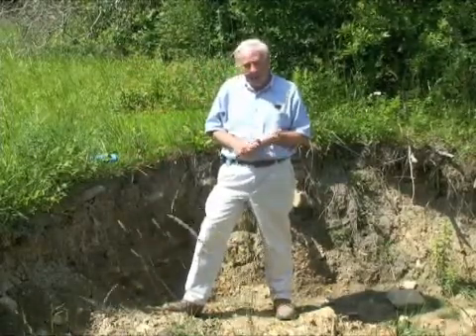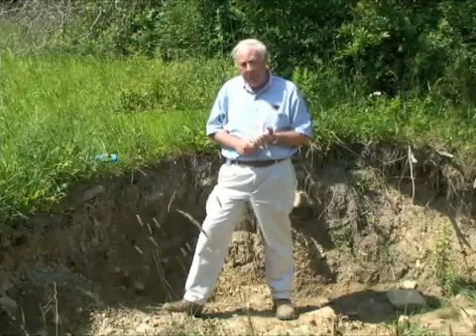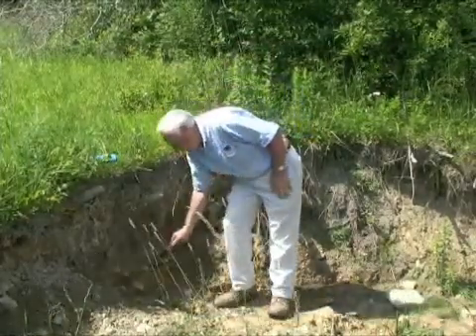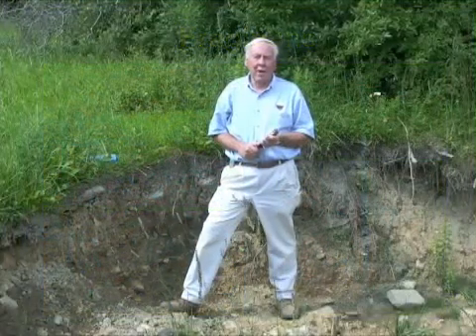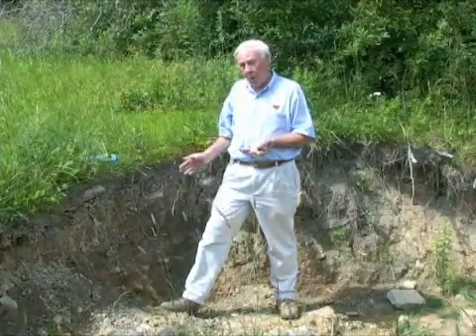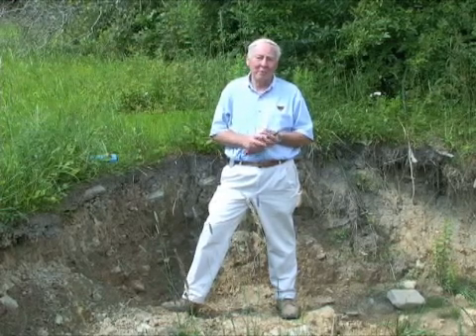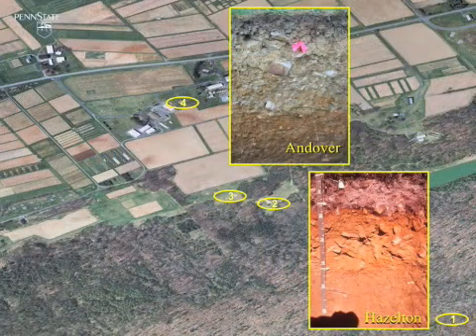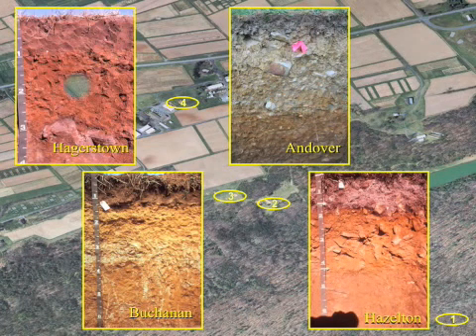Colluvial soil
Soils 101